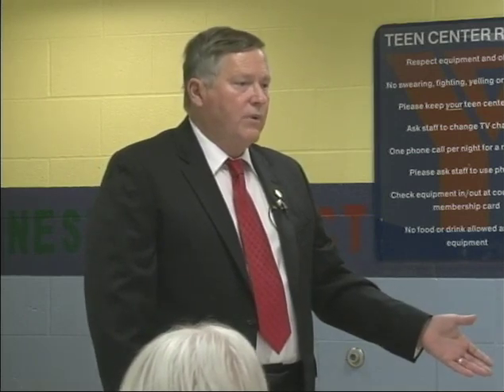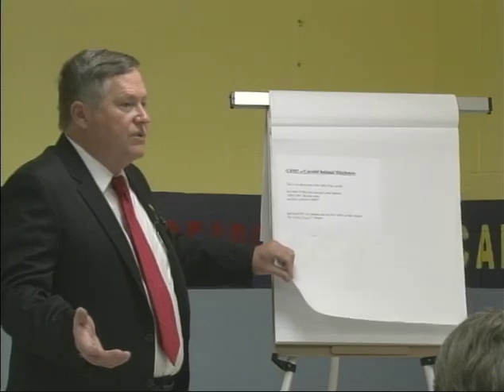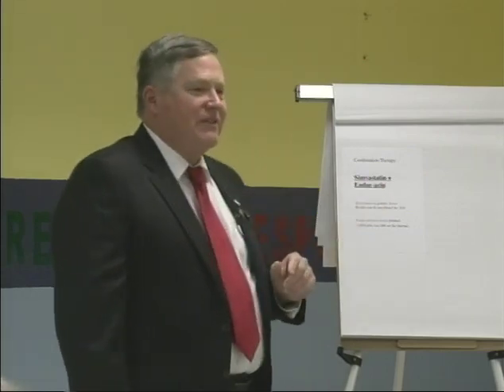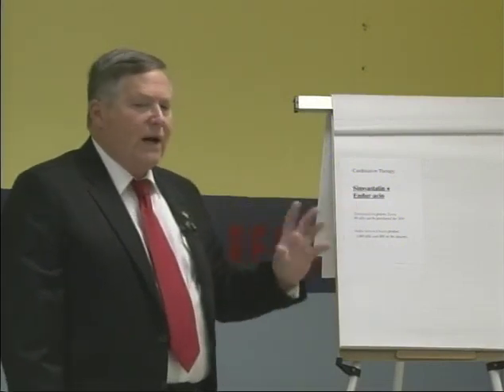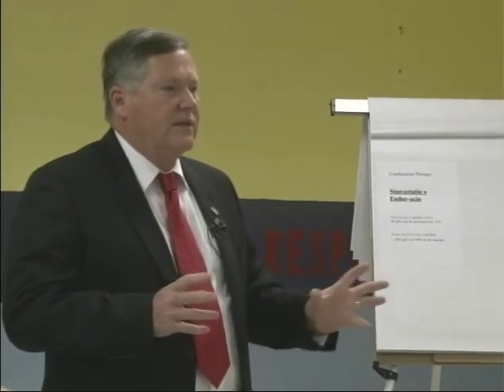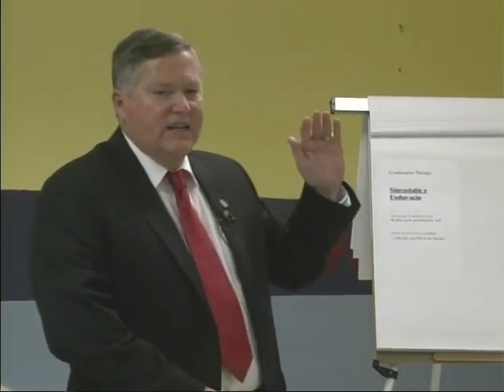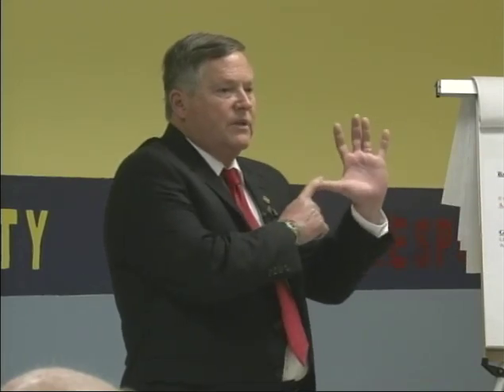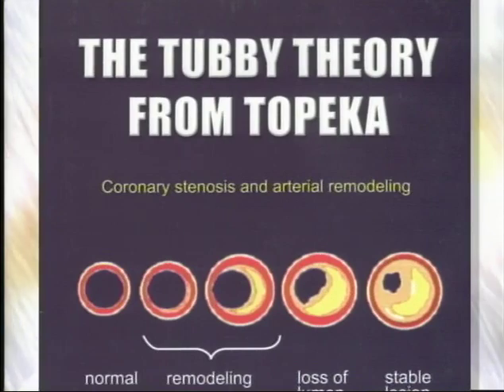The Tubby Theory From Topeka Part 2